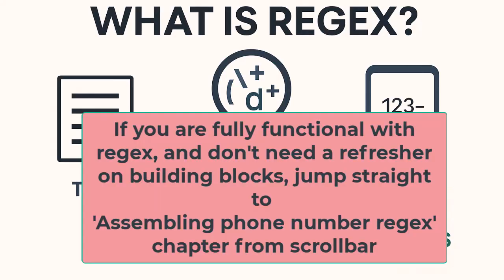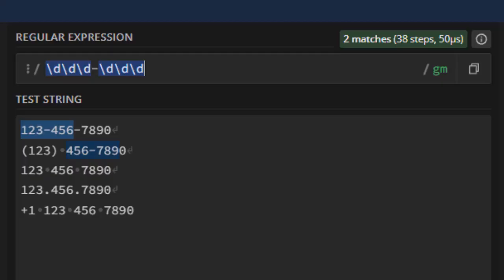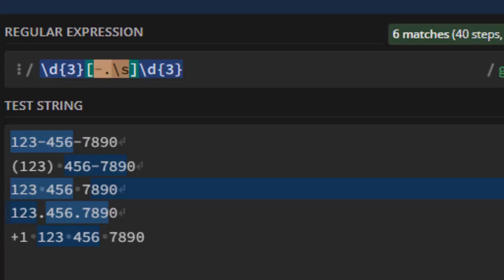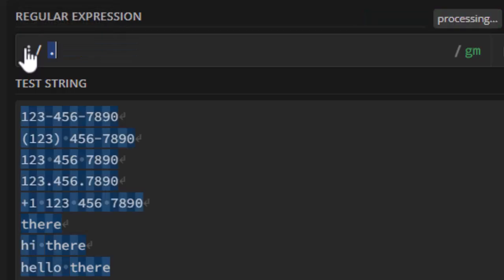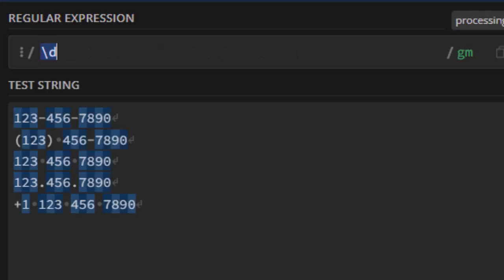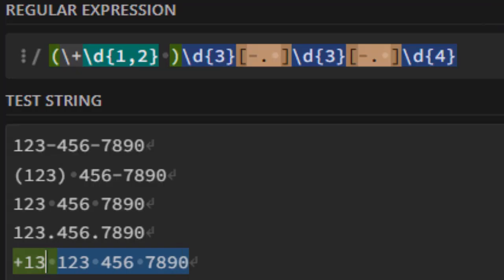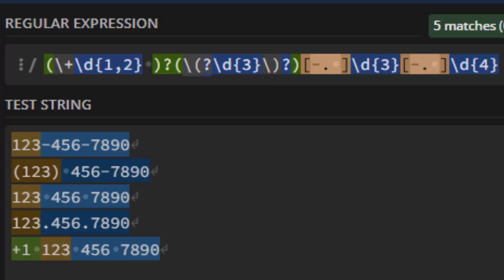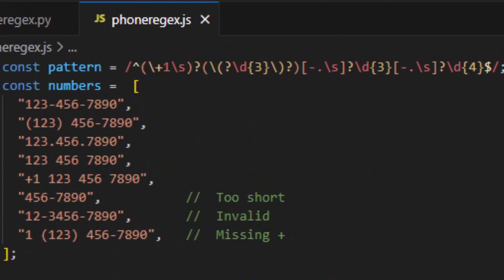Regular Expression Tutorial – Learn Regex with Phone Number Validation Example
In this step-by-step regex tutorial, you’ll learn how to create regex patterns and validate phone numbers with real regex examples. This regular expressions tutorial is perfect for beginners who want to learn regex using live testing with regex101 and apply it in JavaScript and Python. Whether you're looking to write regex from scratch, understand regex basics, or build a regex phone number validator, this video has you covered.

Covered topics include:
✅ Regex phone number validation
✅ Using \d, [], (), +, ? and anchors (^, $)
✅ Regex in JavaScript and Python
✅ How to write a regular expression from scratch
✅ How to create a phone number regex
✅ Regex for different formats:

Whether you're building a regex phone number validator, learning regex for beginners, or just need a JavaScript regex tutorial, this video is for you.

🎓 What You’ll Learn:

What is regex? (regular expressions explained for beginners)

How to build a regex pattern for phone numbers

How to use regex101.com for live testing

How to write regex step by step

Using regex in Python and JavaScript for validation

Regex basics like \d, [], ?, +, (), ^, $

Best practices for writing language-agnostic regex

👤 Who This Is For:

Beginners searching “regex for beginners” or “learn regex with example”

Developers needing a regex phone number tutorial

Anyone trying to validate phone numbers using regex in Python, JavaScript, PHP, or Java

Chapters:
00:00 Introduction
00:26 What is regex? (What is regular expressions)
01:11 Intro to regex101 website
01:53 \d - Regex building blocks
03:26 Character classes [ ] - Regex building blocks
05:49 + - Regex building blocks
06:24(? - Regex building blocks
09:58 Assembling phone number regex
16:15 Testing regex in python
17:10 Testing regex in JavaScript

🧪 Test Your Regex Live
Use regex101.com to follow along interactively and see matches in real time!